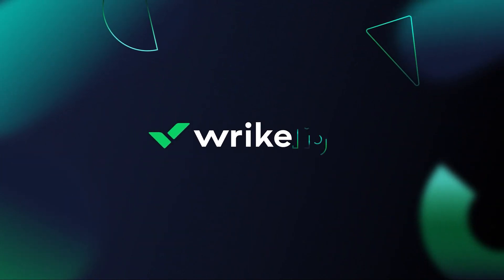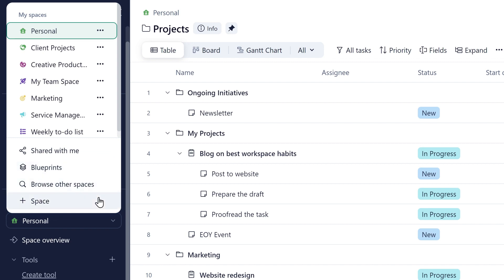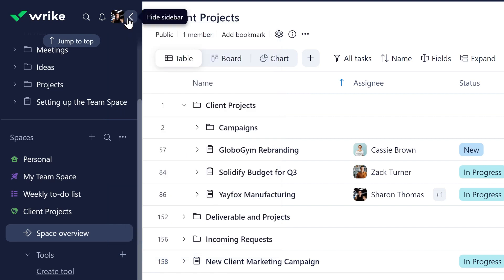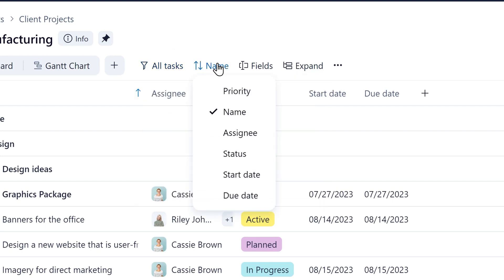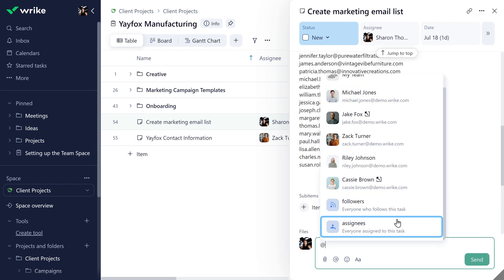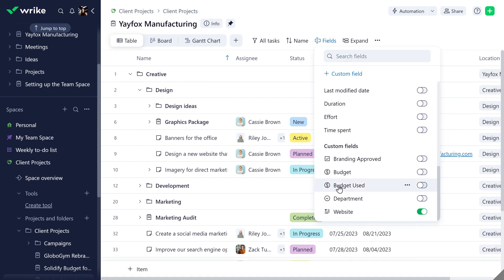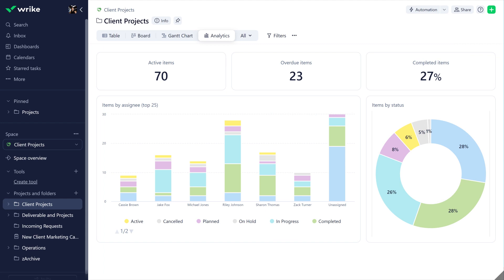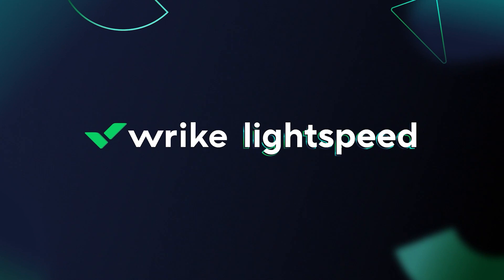Navigation in Wrike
Discover the power of project management with *Wrike Lightspeed* - your ultimate solution for efficient and effective teamwork.

*Wrike Lightspeed* takes your project management to the next level, offering a unique blend of robust features, intuitive interface that promotes seamless collaboration. Whether you're managing a small team or leading a large enterprise, Wrike Lightspeed is designed to streamline your workflow and boost productivity.

Explore the core features and enhancements made to Wrike's newest UI in this video.

_Stay tuned for upcoming releases including the highly requested *Dark mode* and enhanced  *AI* generative text. With the AI item description generation, you can ask AI to generate the description, translate the text, make some edits, and more._

IN THIS VIDEO!
00:00 - Intro
00:07 - New sidebar
01:04 - New header
01:26 - The Toolbar
01:37 - Wrike Views Intro
01:41 - New Table view
02:13 - Mass actions
02:45 - New Board view
03:06 - New Charts view
03:35 - Outro